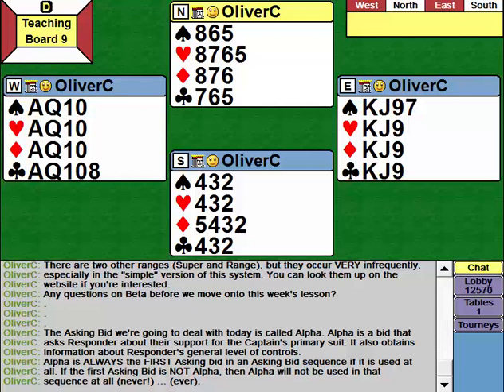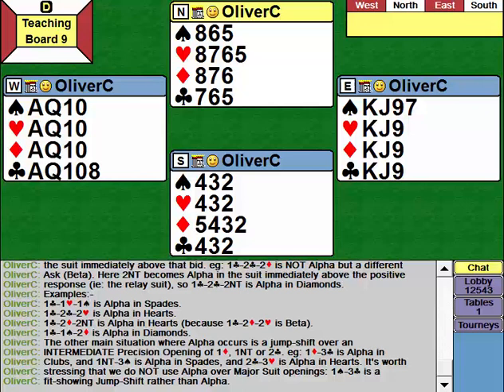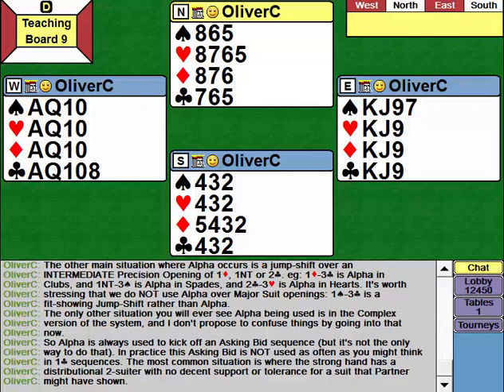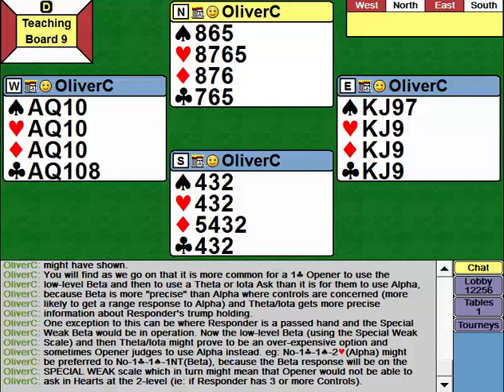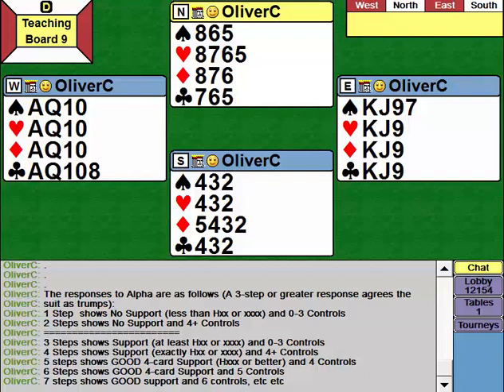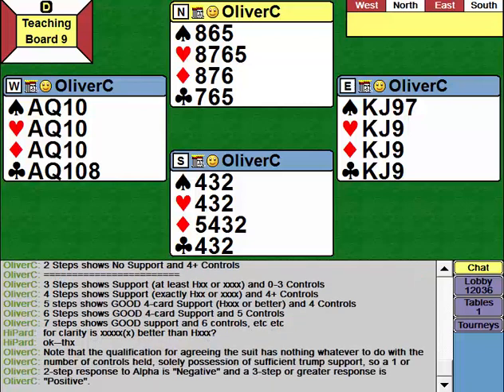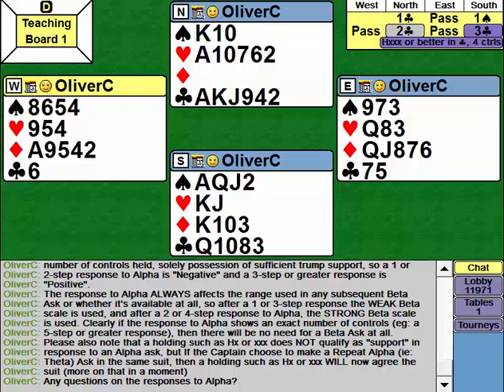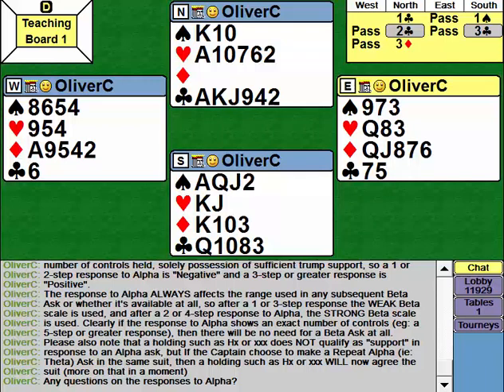200 Ch 9.2 Alpha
A lesson from the year long course on OCP (Bridge bidding system).